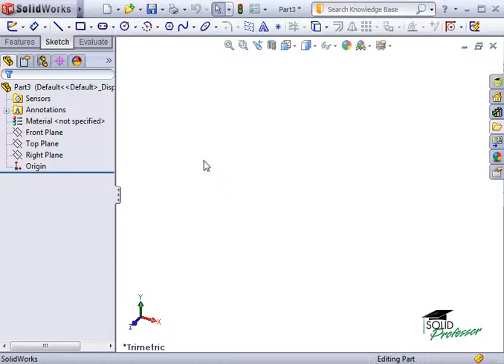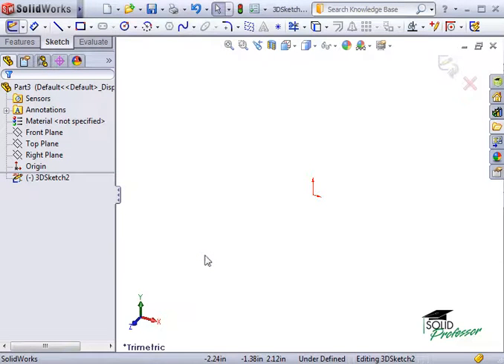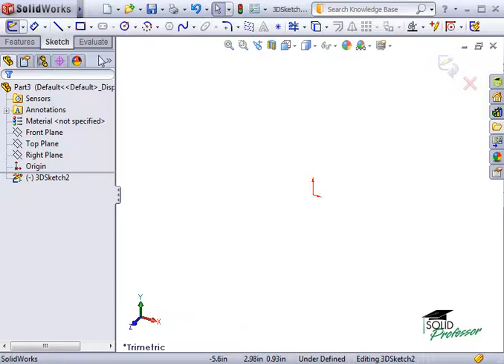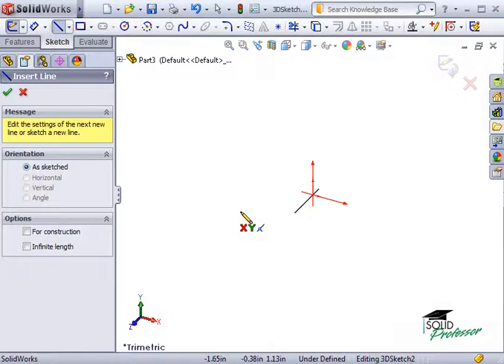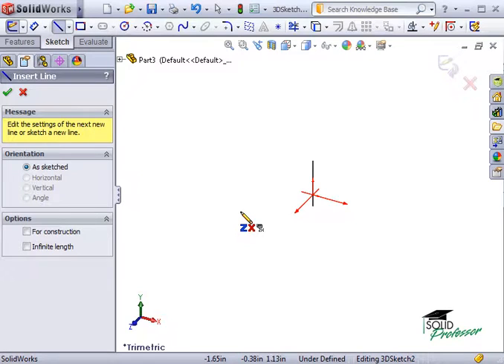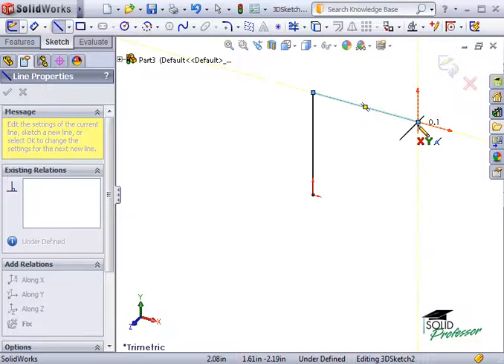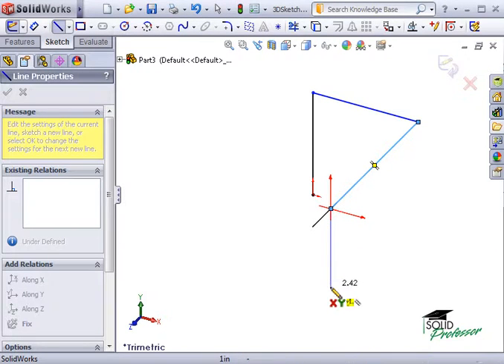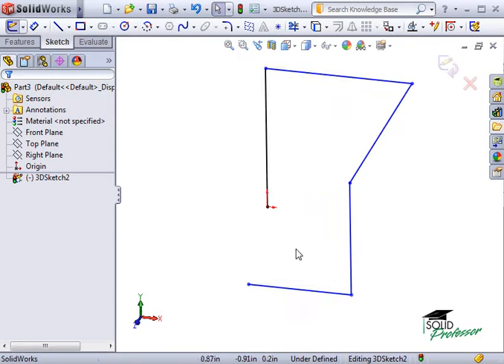1 Advanced Sketching 06 3D Sketching Intro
Trung tâm đào tạo CAD/CAM/CNC CAMMECH